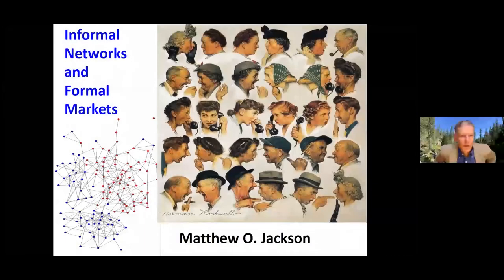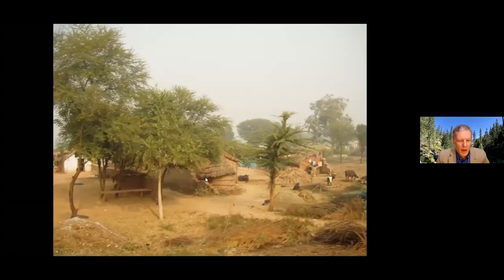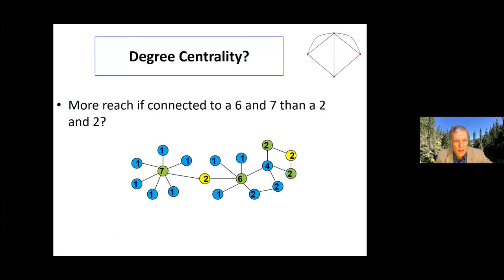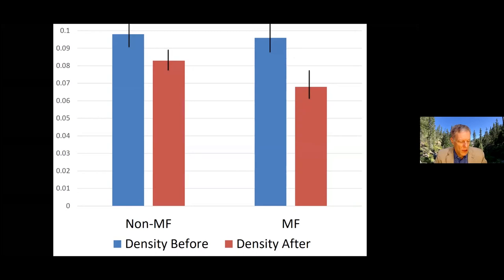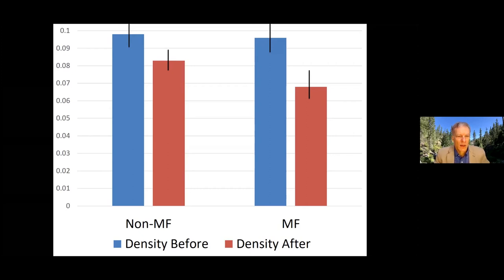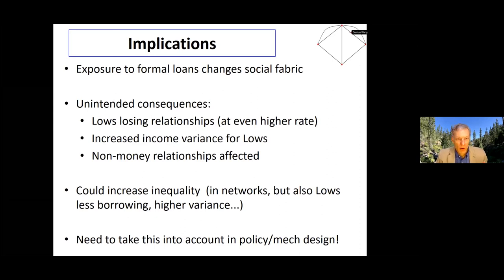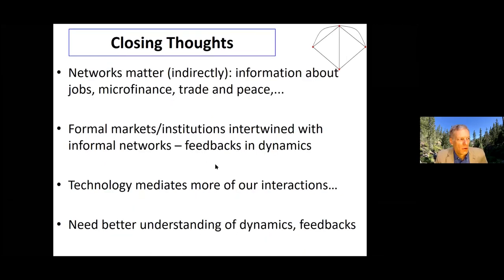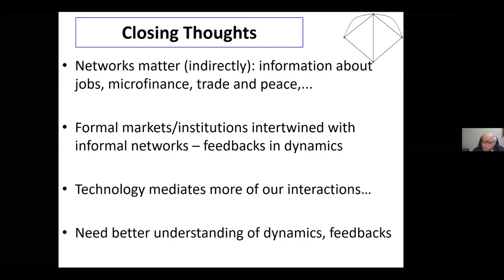CCS 2020 11 Dec. Matthew O. Jackson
Informal Networks and Formal Markets